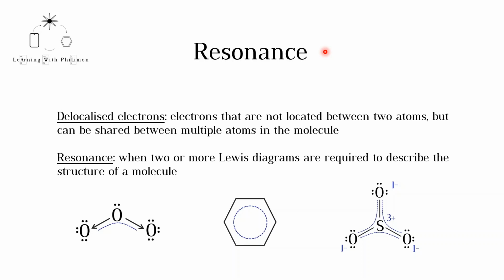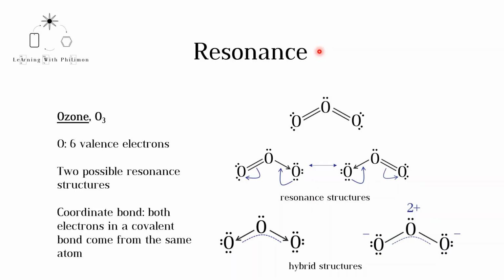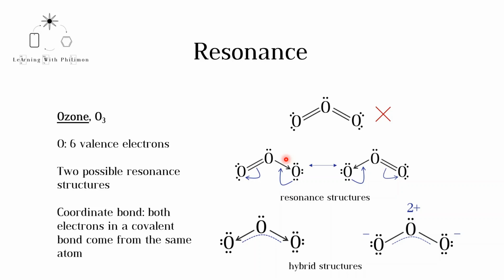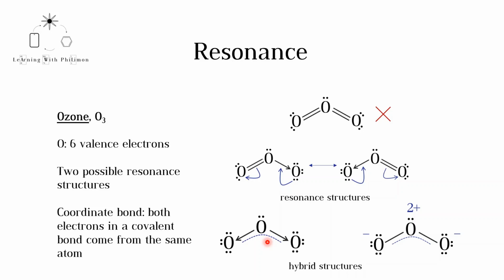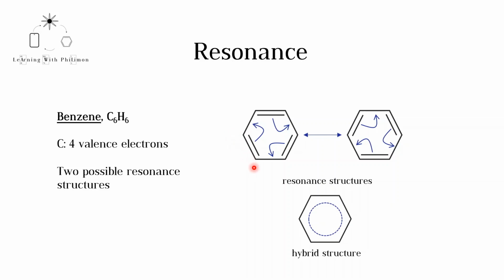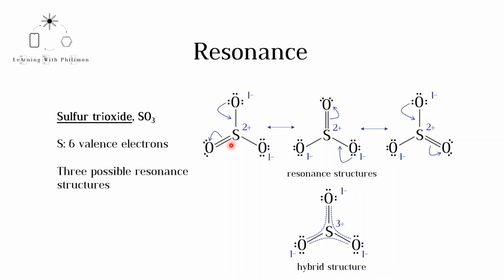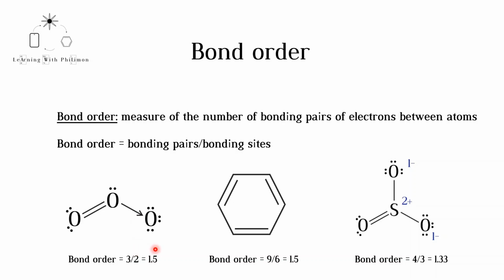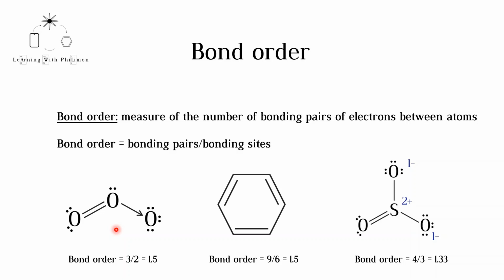Resonance, Delocalised Electrons, and Bond Order (IB and A level Chemistry)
In this video we will be looking at resonance structures, the role of delocalised electrons and how to determine bond order.

For practice, I recommend you try to draw out the resonance structures of the carbonate ion, the methanoate ion, and the sulfate ion.